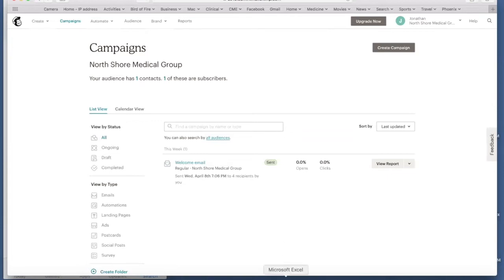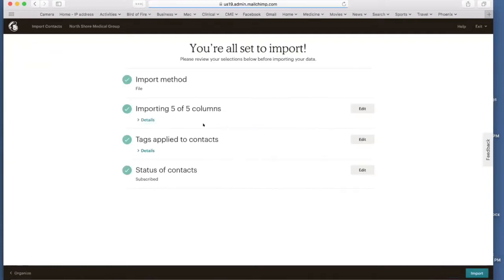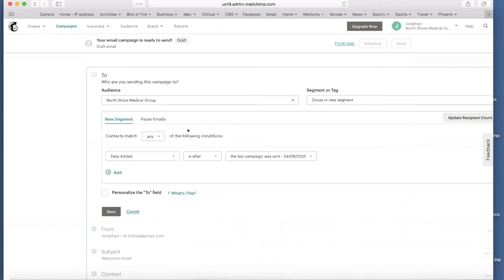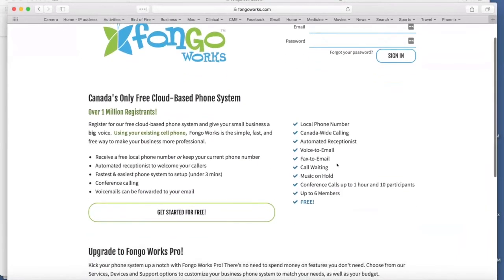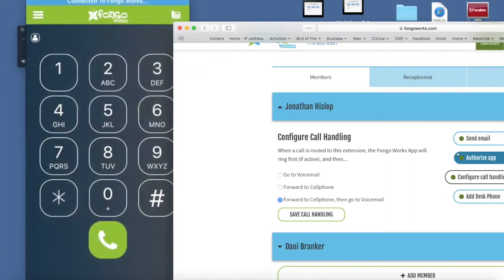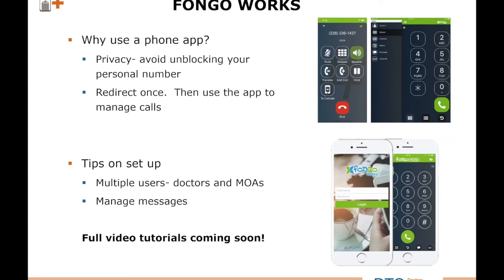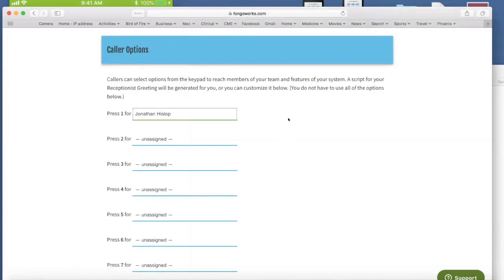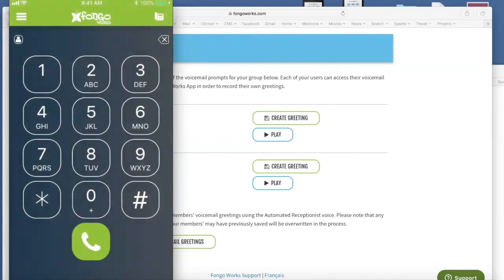Recording - Using Mailchimp and Fongo Works for Patient Communication - April 9th Webinar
This video is a recording of the Doctors Technology Office (DTO) Virtual Care Learning Series webinar on April 9th, 2020. This webinar featured Dr. Krystine Sambor and Dr. Jonathan Hislop as guest speakers to share their experiences and answer frequently asked questions around using MailChimp and Fongo Works to communicate with patients.

NOTE: These videos do not replace formal training via the vendor nor do they constitute a formal endorsement. Please contact your solution provider for additional support.